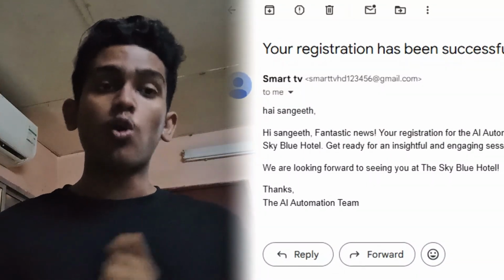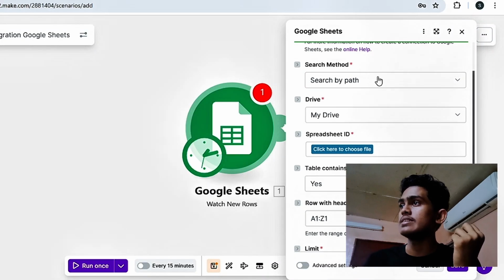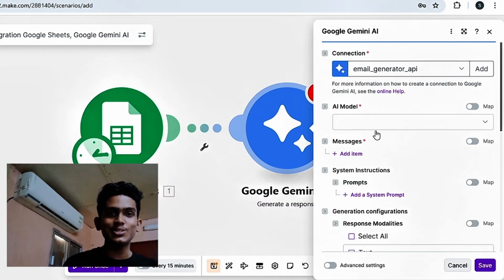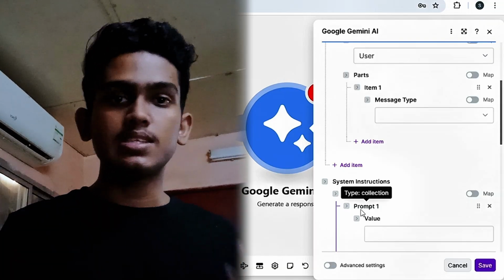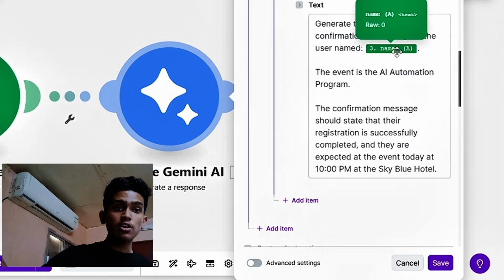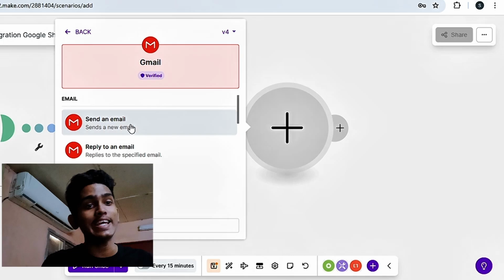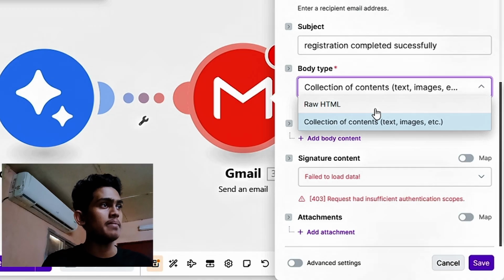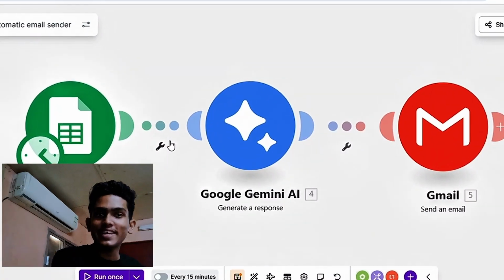I build a custom $500 AI Automation |Auto Email Sender| Step-by-Step Guide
🚀 I Built a Custom $500 Auto Email Sender With AI — Step-By-Step Tutorial (Using Free Tools!)

If you’ve ever wanted to automate your entire email workflow using AI, this is the only video you need.
In this full step-by-step tutorial, I’ll show you how to build a fully automated AI-powered email sender that can write, personalize, and send emails for you — completely on autopilot.

No coding. No paid software. 100% beginner-friendly.
By the end of this video, you’ll have your own custom AI email system that many freelancers charge $500+ to build for clients.

How to build a complete AI-powered email sender

How to write & personalize emails automatically

How to schedule and trigger automated email workflows

How to integrate Gmail/Outlook with AI tools

How to automate follow-ups and responses

How to build a real automation you can sell to clients

How to set up a smart AI agent that handles email tasks for you

The exact setup many automation agencies use to charge clients $$$

Entrepreneurs, students, freelancers, agency owners, and anyone who wants to use AI automation to save time or start an online business.